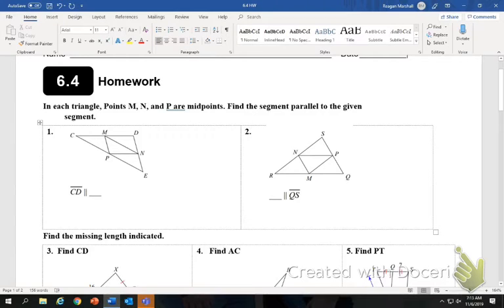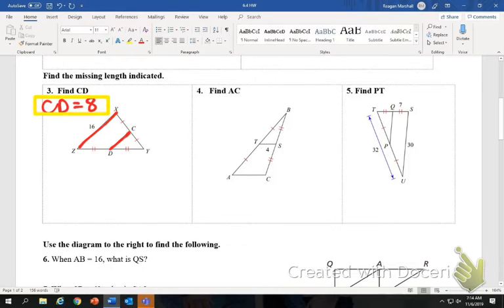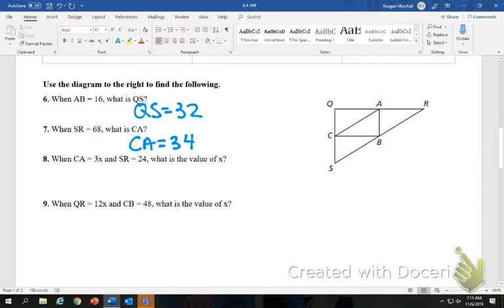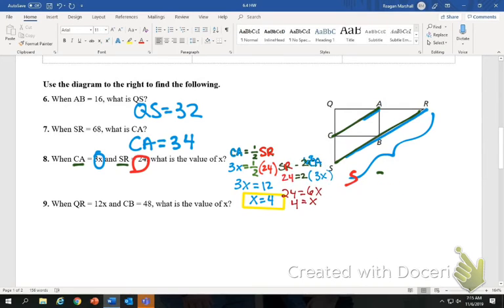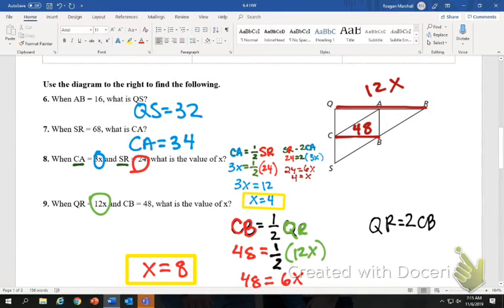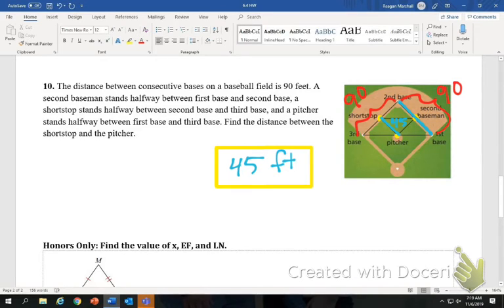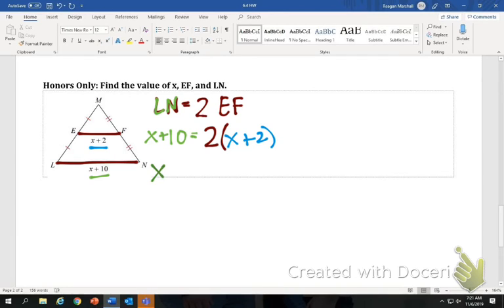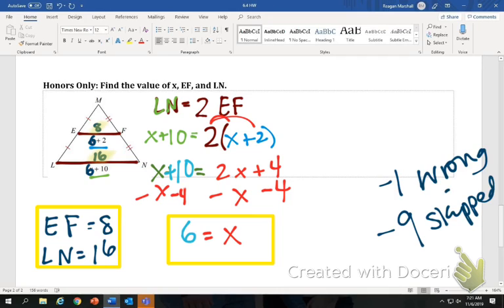6.4 Homework Answers